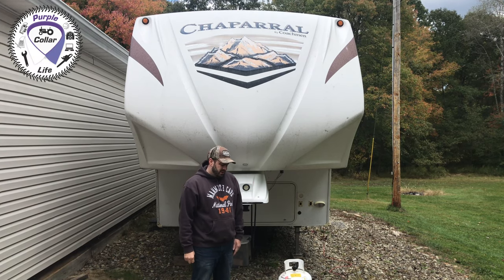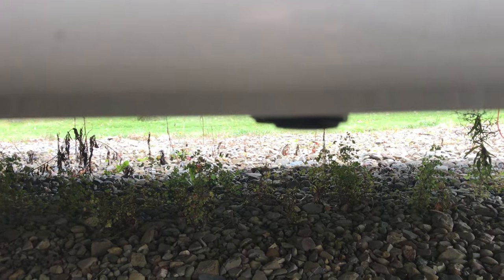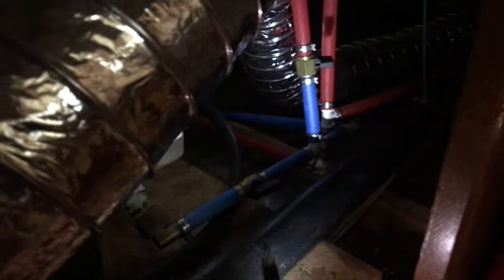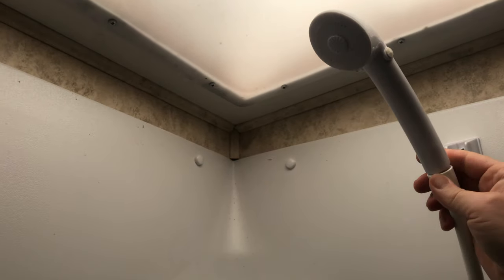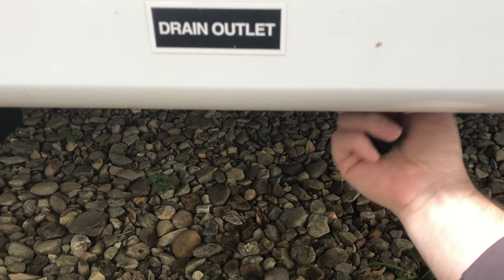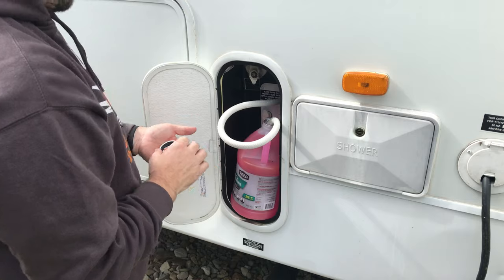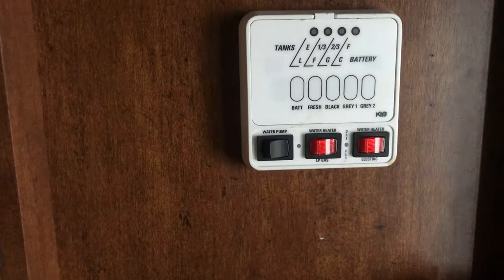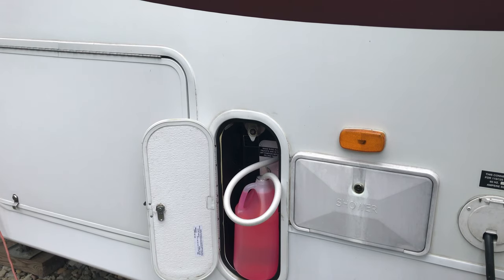#79: Winterizing RV. Cold prep. Removing 5th wheel hitch.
It's the end of camping season in northwest Pennsylvania. Our evenings now have temperatures down in the 30's, so I wanted to get the water drained from the camper and the RV antifreeze pumped in.  In this video, we re-install the recertified LP gas tank (with the tank check with Bluetooth monitoring system). We drain the low point drains and the hot water tank. We utilize the hot water tank bypass valves and the camper's built in water pump to pump the pink RV antifreeze through the cold and hot water lines of the camper, to each faucet, the shower, and the toilet.  I also use the John Deere 2210 with 210 front end loader to remove the fifth-wheel hitch from the bed of the truck.

Check out video #70 for more information!  Once we reach 250 and 500 subscribers, we will draw a subscriber at random to win a $50 Amazon gift card. Once we reach 1000 subscribers, a random subscriber will be drawn to win a Blackstone 17-inch griddle. (Note - subscribers must be set to public, and be from the continental United States to win the prizes.) Please promote our channel, so that we can get to the milestones faster.

Milwaukee drill and driver kit
LP Tank check sensors and monitor system
Milwaukee shockwave bit set
Camco 6 pack RV antifreeze

Equipment and toys we use:
Ford Expedition
Chevy Volt

 Other channels we love:
GP Outdoors
BILLSTMAXX
Changing Lanes
Getaway Couple
Pittsburgh Dad
Tractor Time with Tim
Stacked Golf

Published Oct. 5, 2020

0:00 Project overview
0:30 LP Tank Check Sensor
1:33 Low Point Drains
2:04 Fresh water tank drain
2:33 Dometic refrigerator door clips
3:54 Hot water tank bypass
5:35 Shower sprayer disconnect
6:13 Drain hot water tank
8:10 Control panel - Winterize
9:11 RV Antifreeze
9:55 Using the built-in pump
10:11 Outside kitchen
11:12 Inside kitchen
12:10 second jug of antifreeze
15:30 summary - subscribe
16:27 Removing fifth-wheel hitch